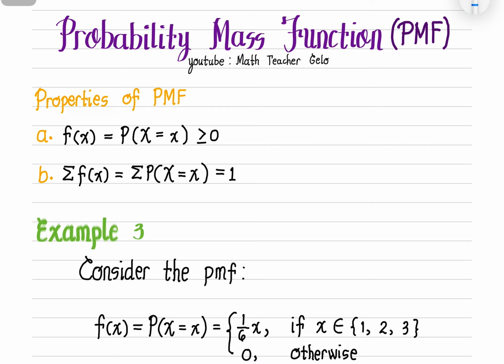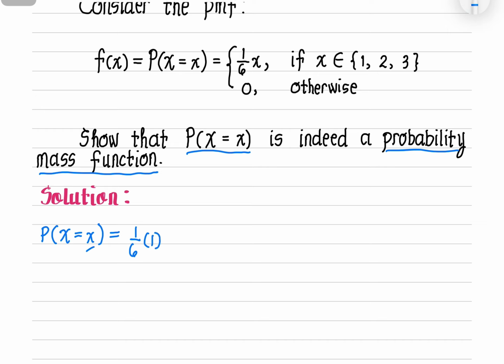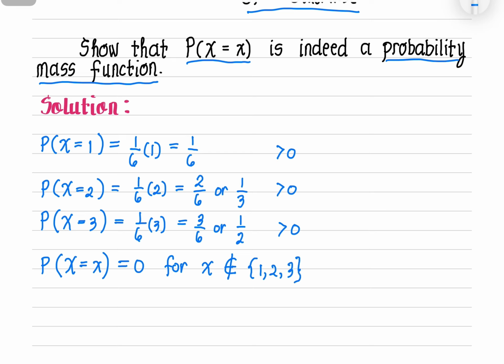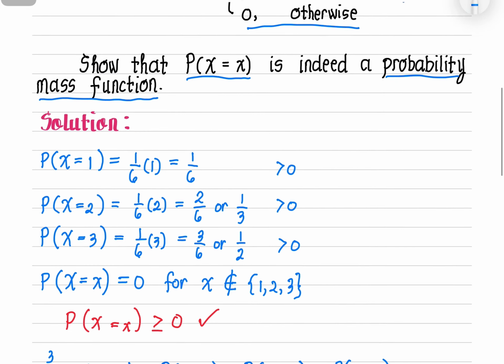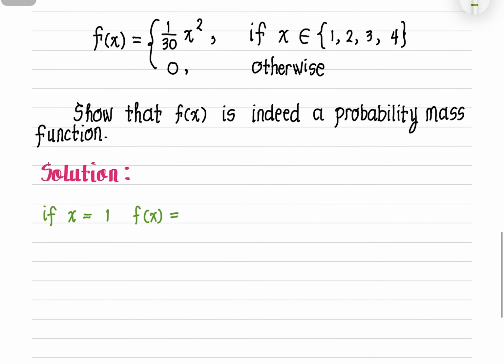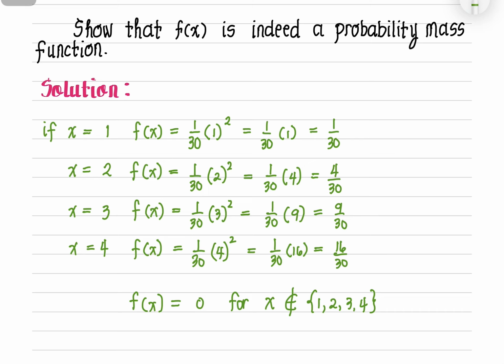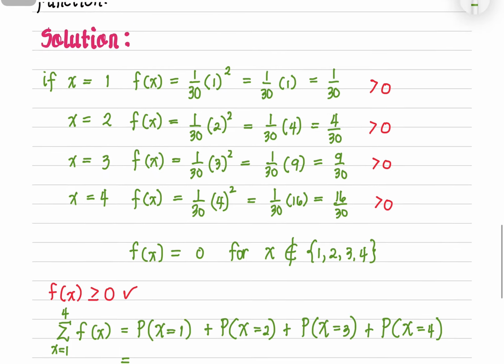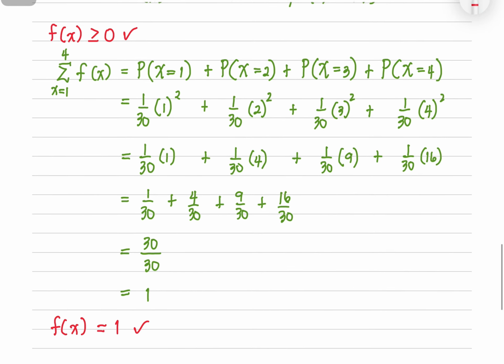Statistics & Probability | PROBABILITY MASS FUNCTION (PMF) & ITS PROPERTIES | PART 2